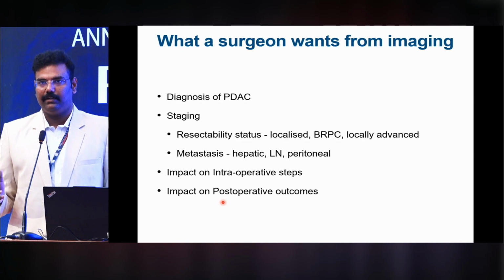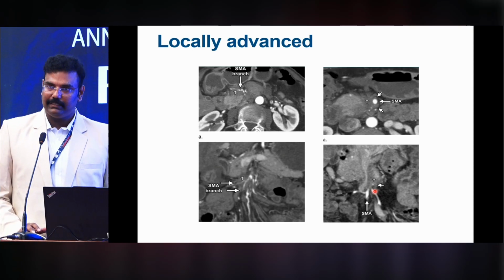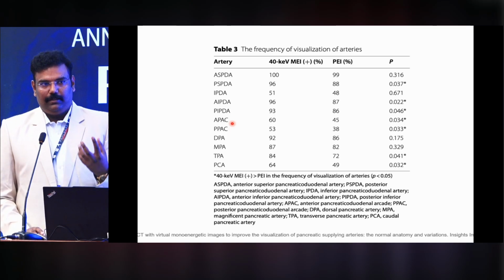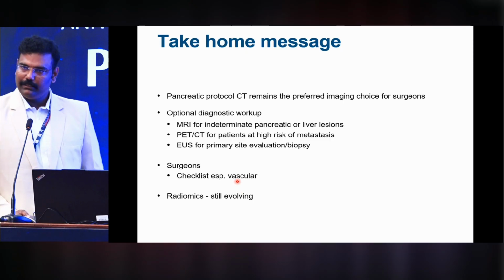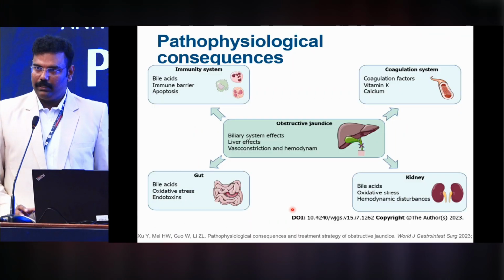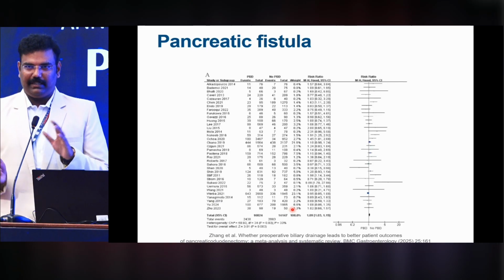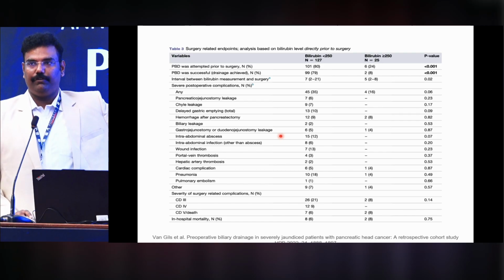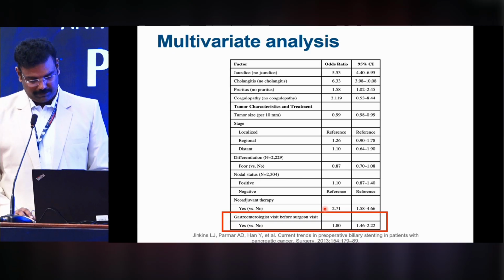Pancreatic cancer: radiology the surgeon should know | Dr Gautam Krishnamurthy